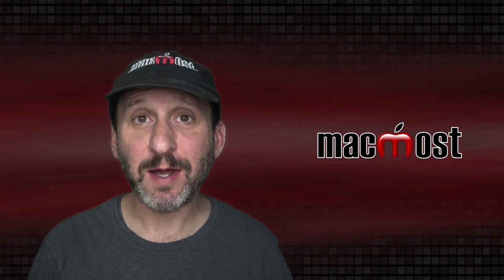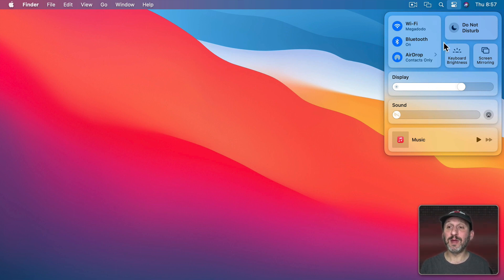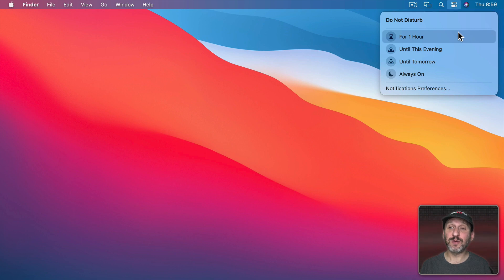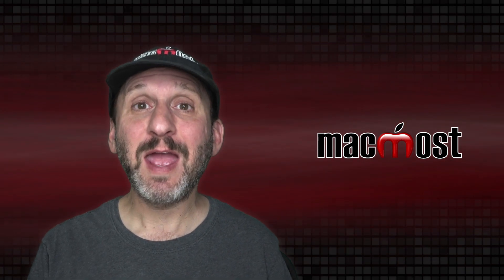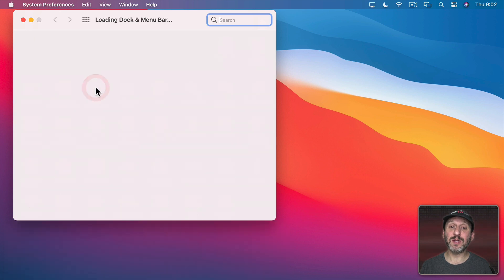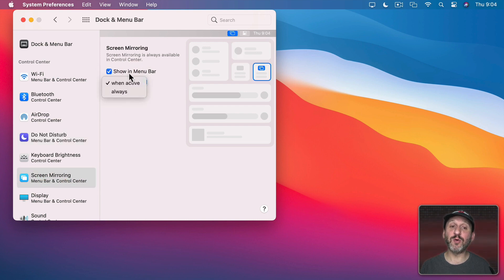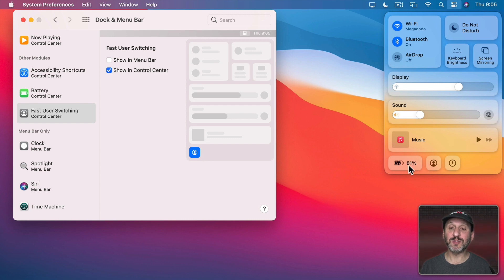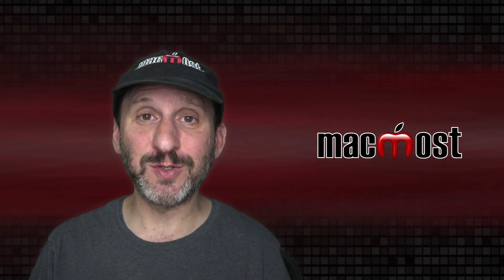MacOS Big Sur's New Control Center Feature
Learn how to use the new Control Center in macOS. With one menu bar item, you can control Wi-Fi, sound, Do Not Disturb, displays and more. You can choose which items are also shown independently in the menu bar.